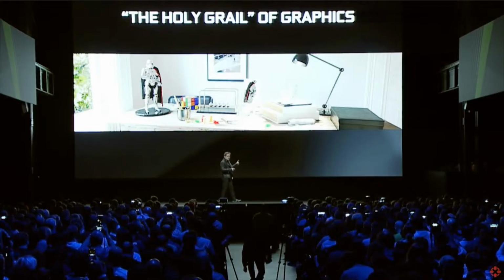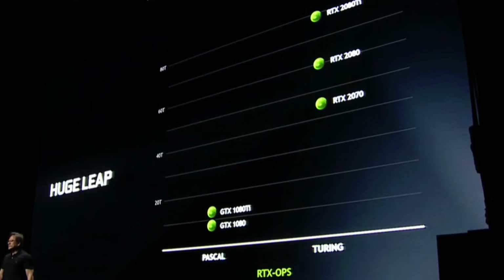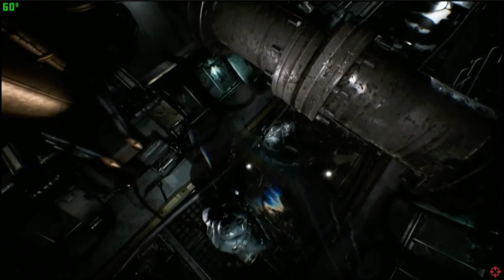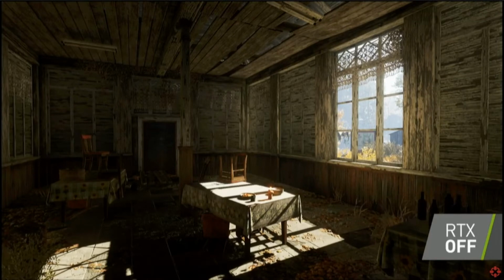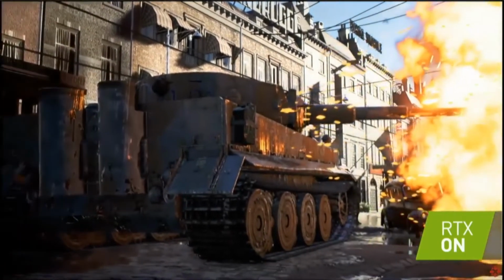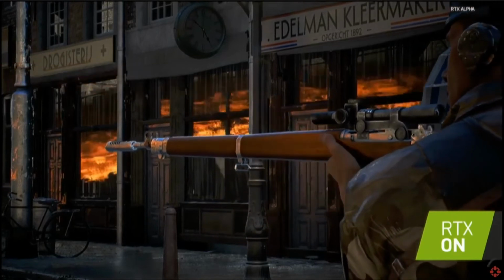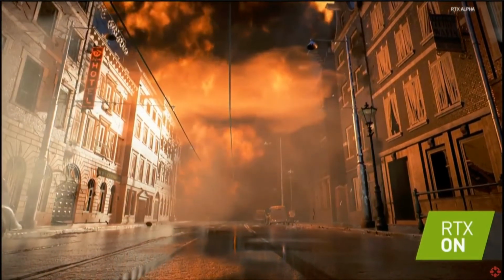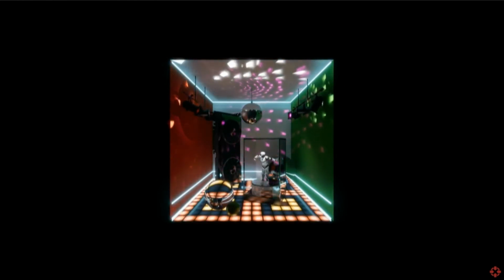Nvidia RTX 2080 is Groundbreaking (& Expensive)